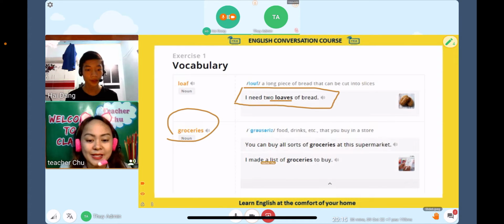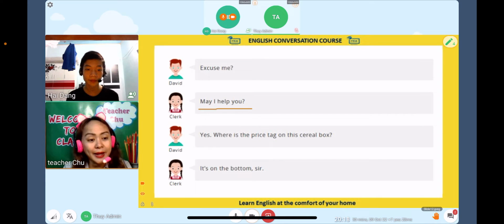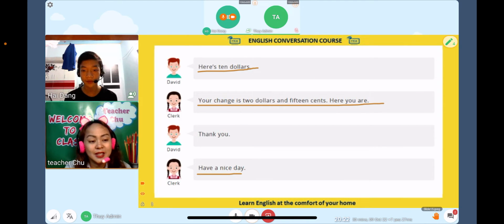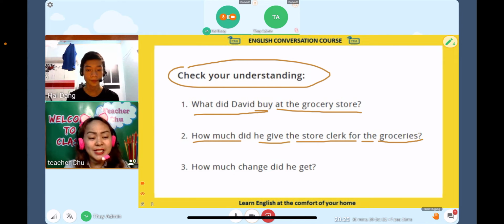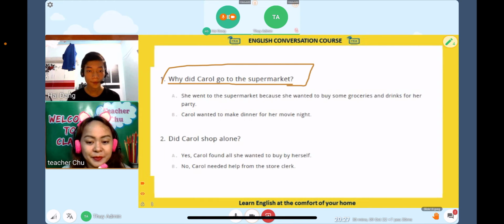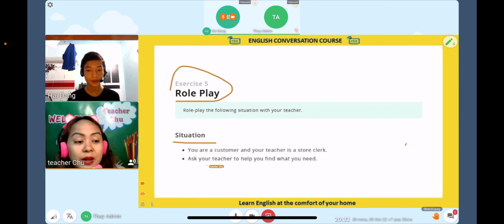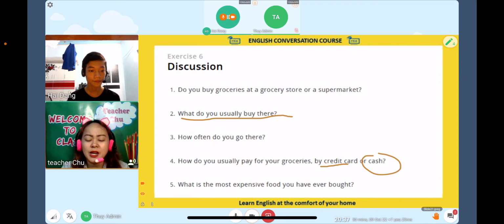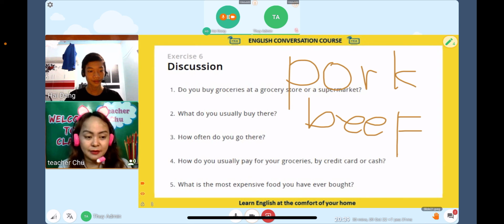Hải Đăng - PEA Speak - ms Chu